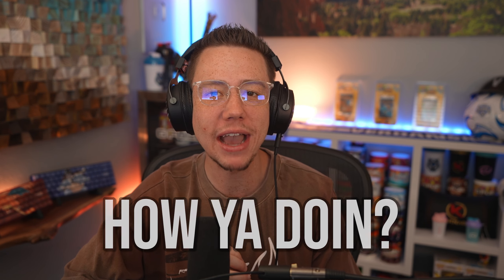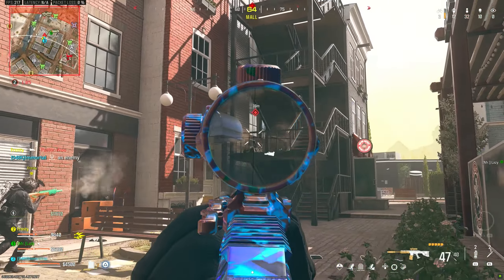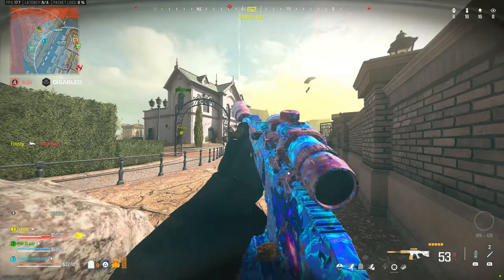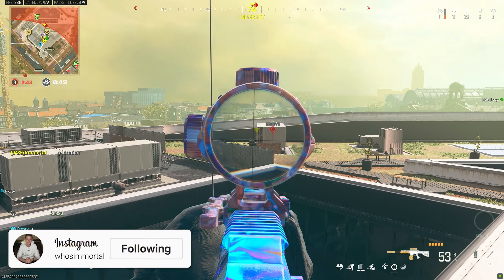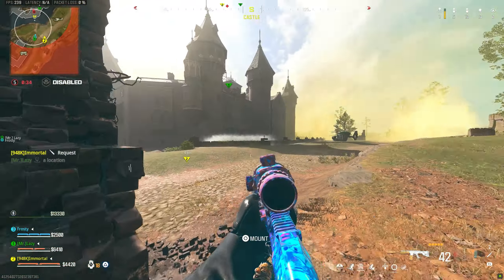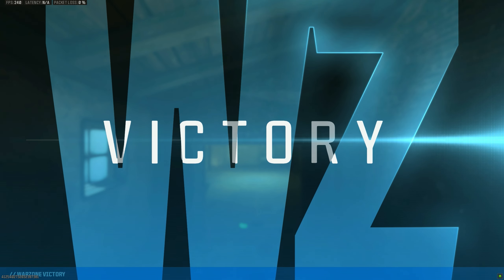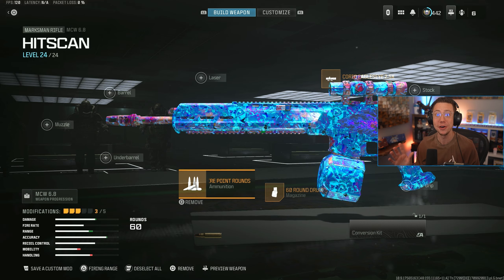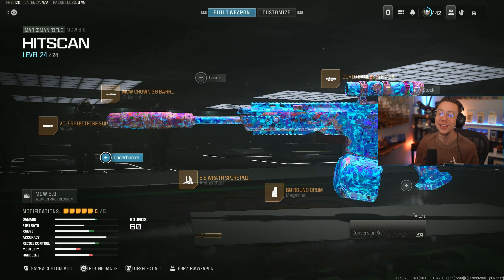WARZONE: The NEW HITSCAN META LOADOUT...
This is the HITSCAN META LOAODUT in WARZONE!

In this video, we're breaking down the new HITSCAN META in WARZONE! The WARZONE 3 META has a few great Long Range META Loadouts, but one specific META Loadout features a Crazy HITSCAN Build with insane velocity!